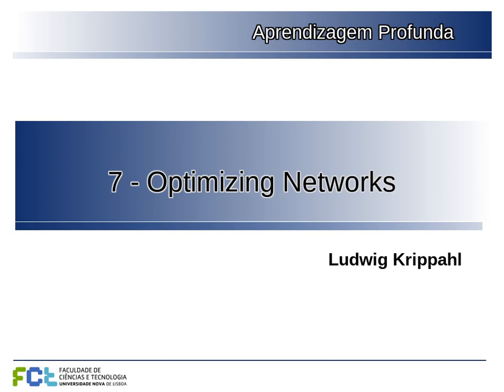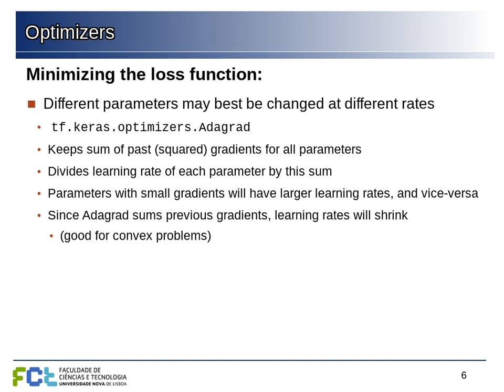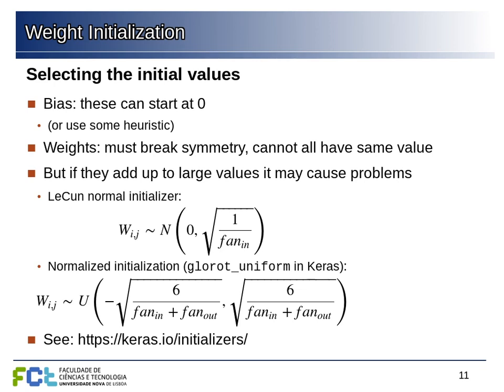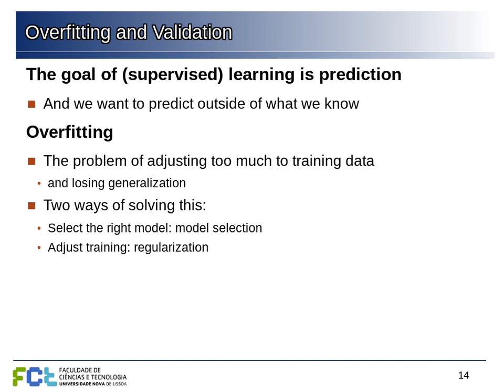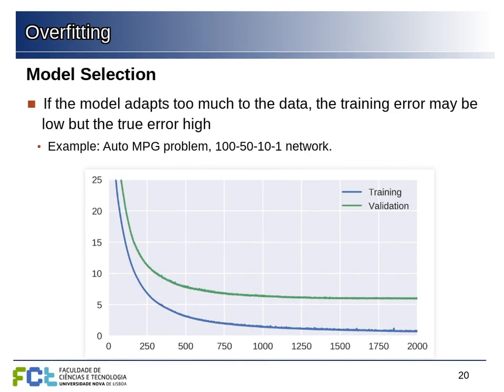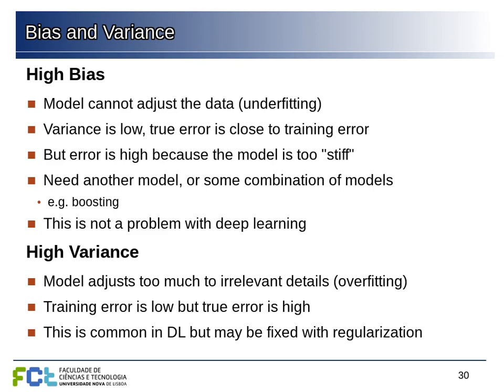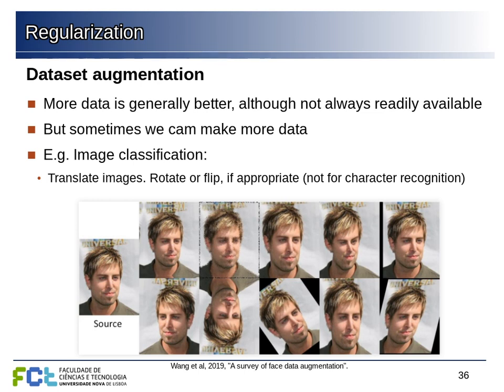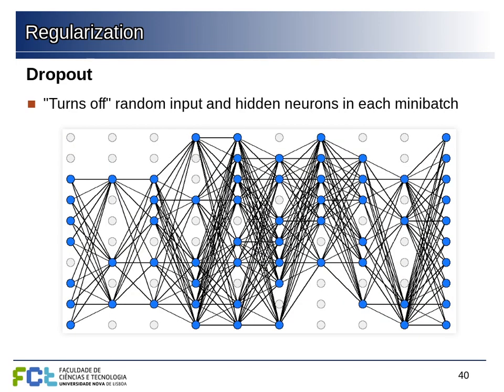AP 07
Optimizing networks.